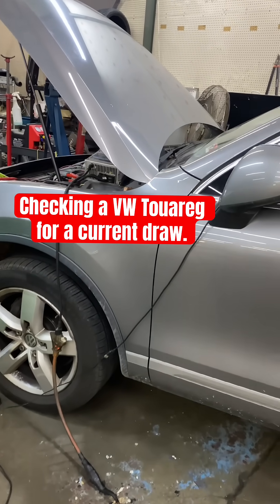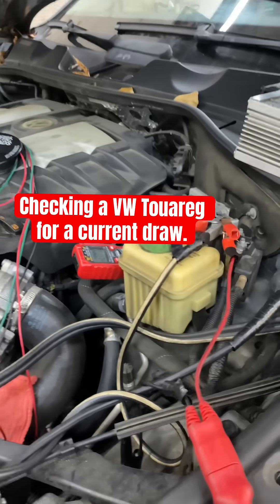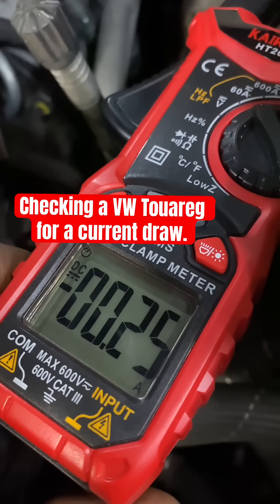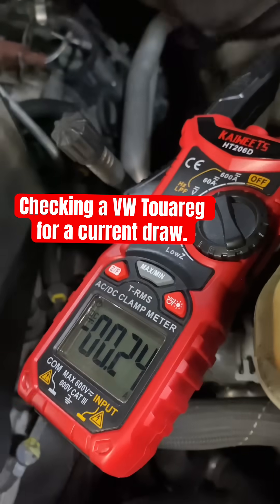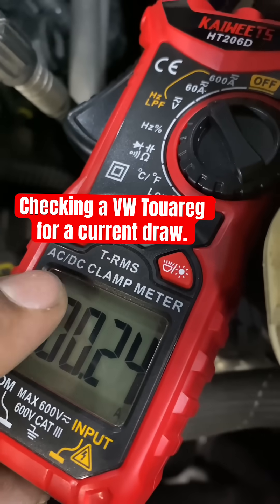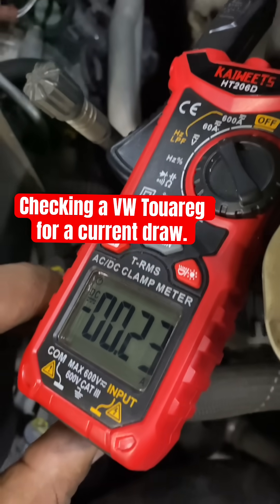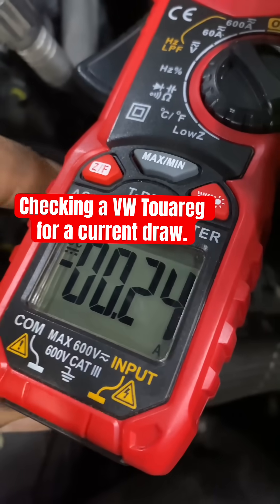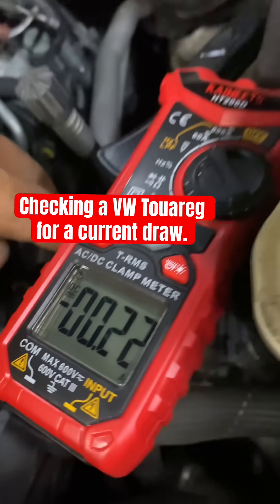VW Touareg current draw.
A VW or Audi current draw should be at around .050 ma give or take and around .020 ma on smaller cars.